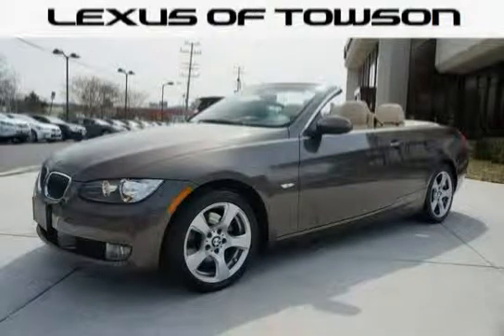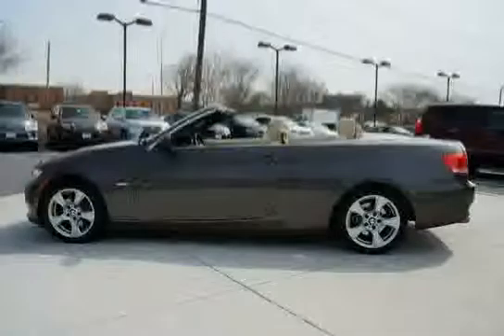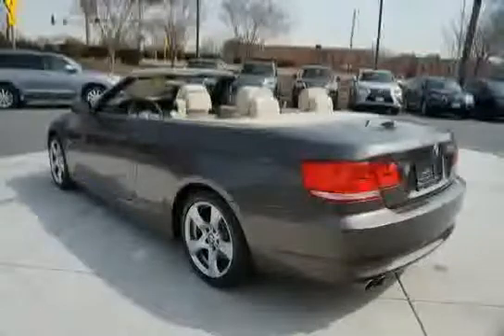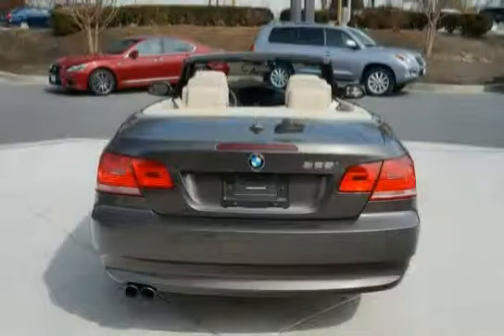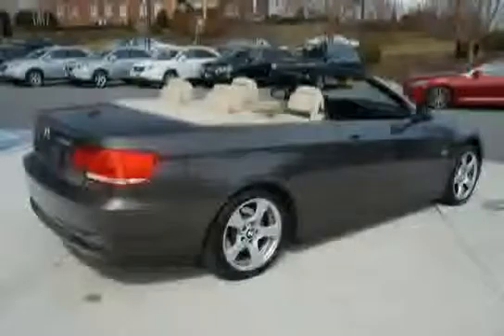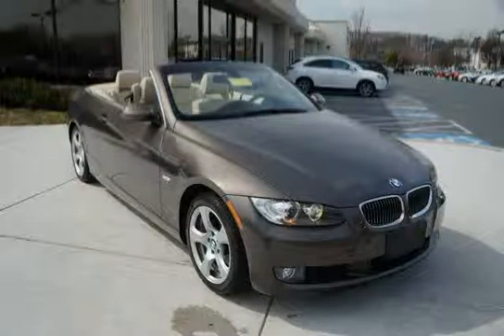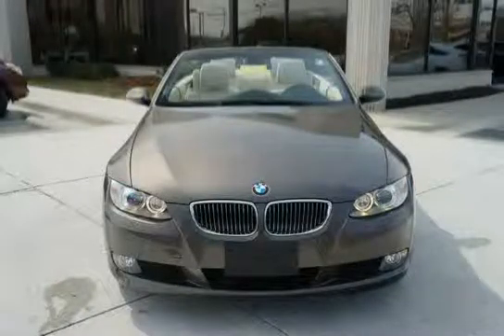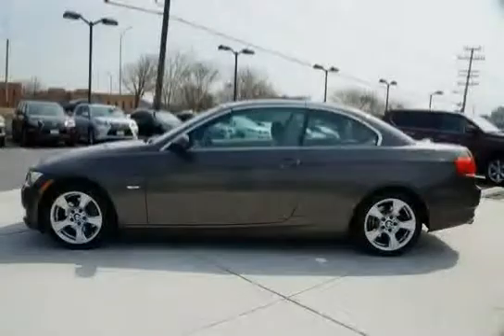used BMW 3 Series Baltimore MD 2009 located in Maryland at LS Lexus of Towson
This used BMW 3 Series Baltimore 2009 is located in Maryland and is offered by LS Lexus of Towson and can be compared to any used BMW 3 Series MD: